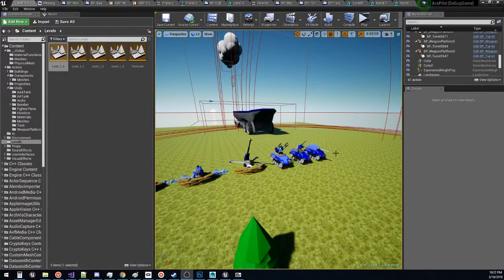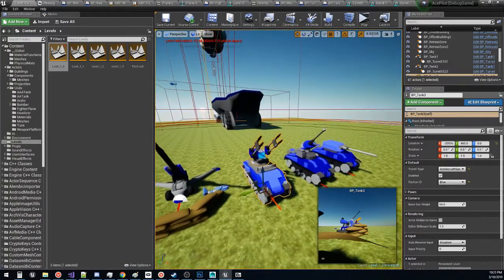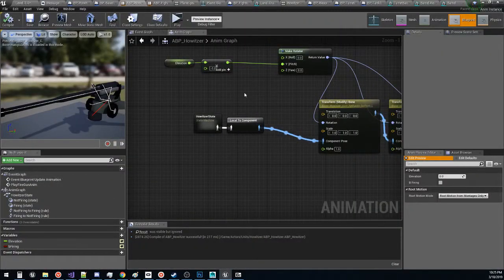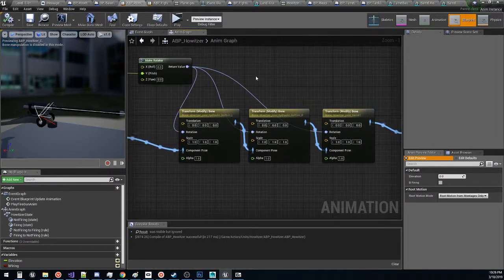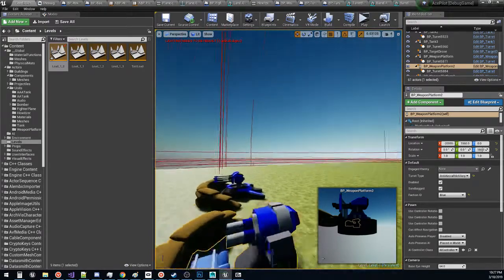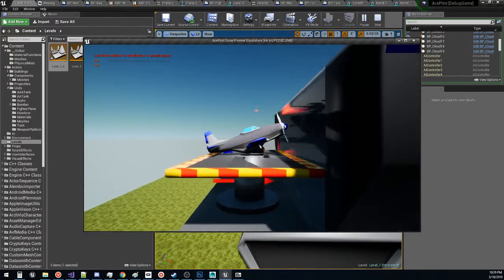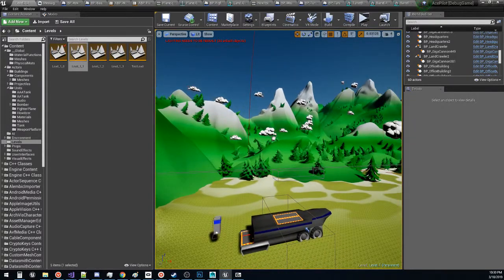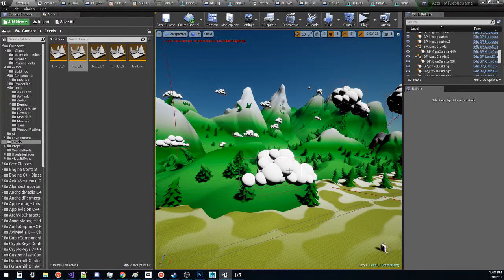Ace Pilot - Day 22-25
Stuart has finished creating models and we're beginning to integrate them with the game. Placeholder assets are being swapped out, we're getting polished animations, and the units are starting to look like what they were meant to look like. The game is starting to come together! It's exciting.